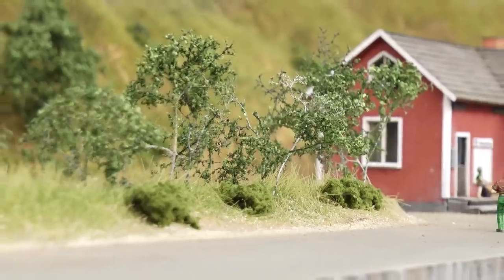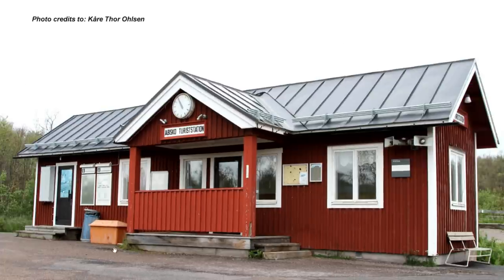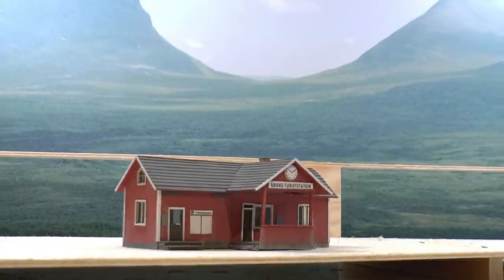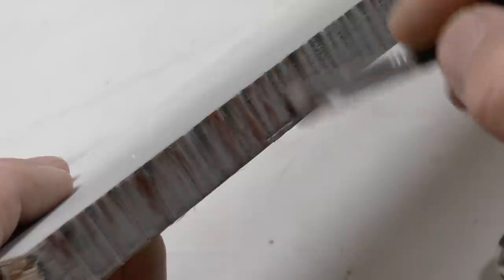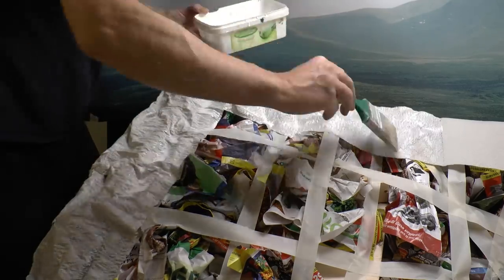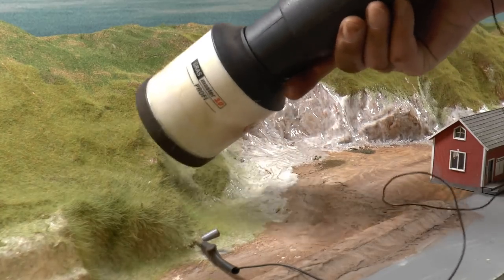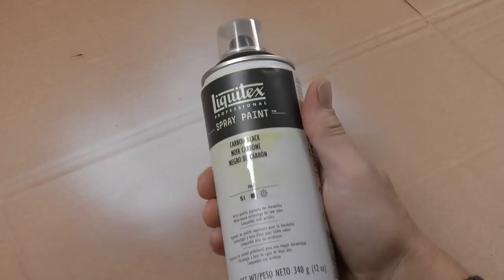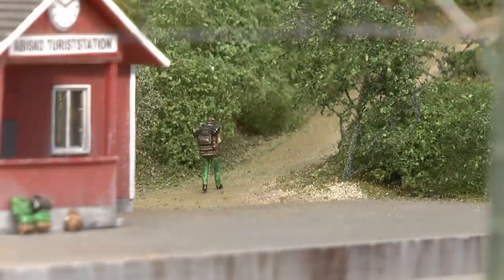Modeling the Home of Thundering Iron Ore Trains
In this video tutorial we´re modeling a piece of the verymost northern part of Scandinavia, Lappland, far above the polar circle. The home of the thundering iron ore trains, where the sun never sets in the summer and never rises in the winter.

We´re building the remote station of Abisko Turiststation from a modified laser cut cardboard kit. I´m showning a technique to model mountain birches in a realistic and efficient way.

More information about the sleeping cars shown in the video is found

oder..

Vielen Dank!

/ Marklinofsweden